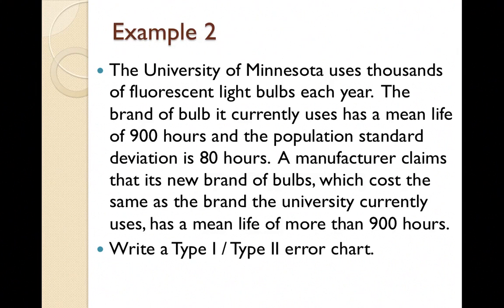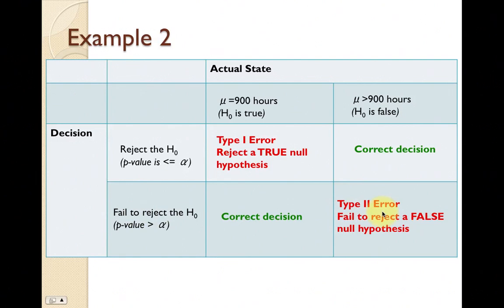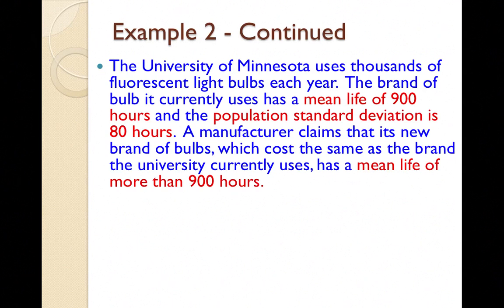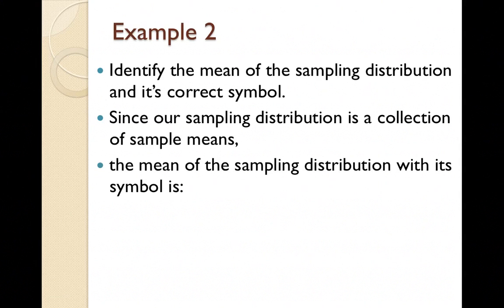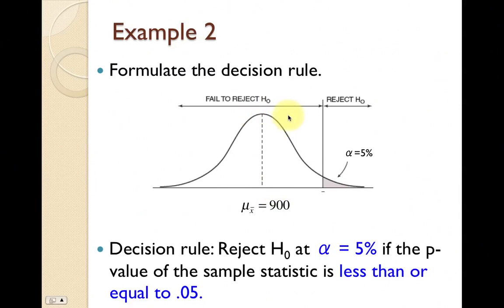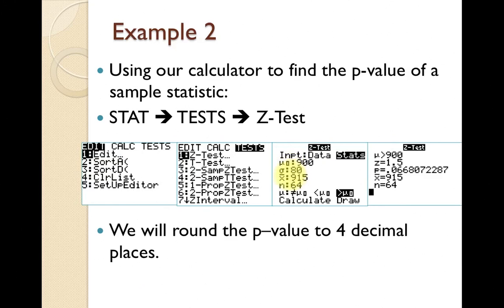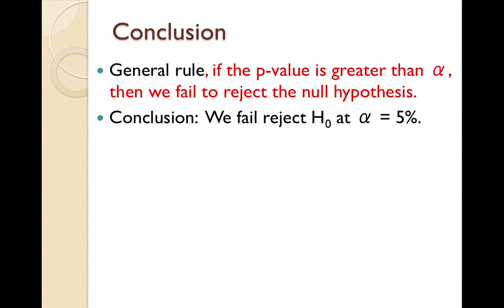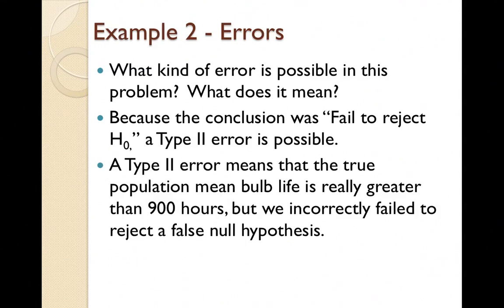03 Hypothesis Test with Type 2 Error